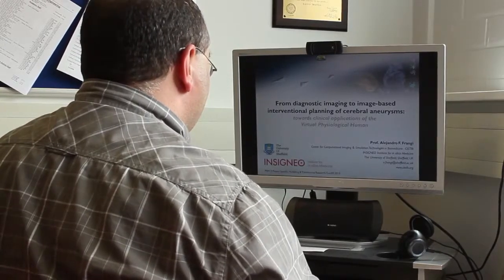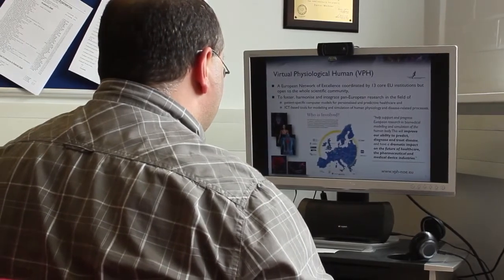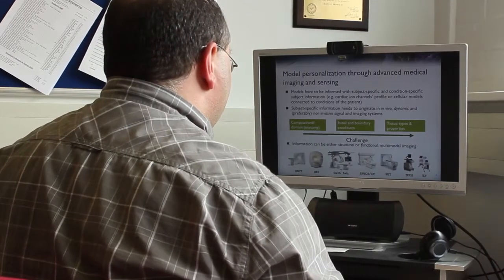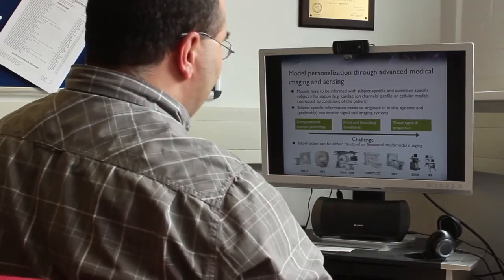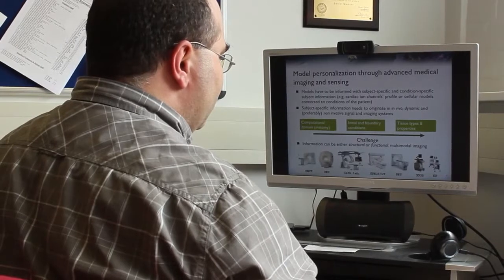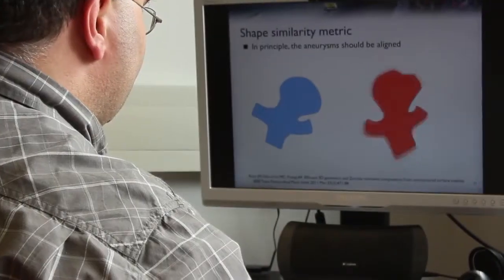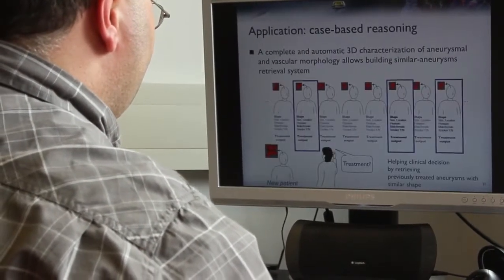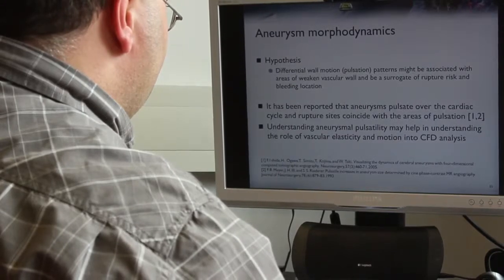DISCIPULUS interview with Professor Alejandro Frangi on the Digital Patient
The DISCIPULUS project is an undertaking established by the European Commission in October 2011 to set up a roadmap for the "digital patient". The digital patient is a known phrase in popular culture today, but what do we at DISCIPULUS mean by the term, 'digital' patient?

The Digital Patient is an envisaged super-sophisticated computer program that will be capable of generating a virtual living version of yourself. When this is achieved, it will be possible to run 'simulations' of health and disease processes on the virtual or 'digital' you, and use the results to make predictions about your real health. It will also be possible to determine the best treatment specifically for you. This is termed 'personalised medicine', and is intended to be the future of healthcare.

The DISCIPULUS project has received funding from the European Union's Seventh Framework Programme(FP7/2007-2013) under grant agreement no. 288143.